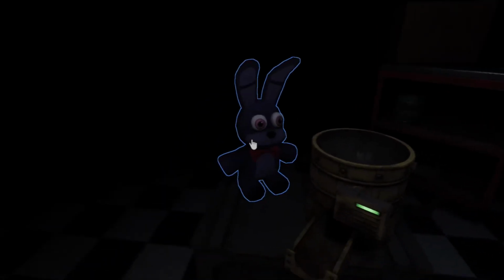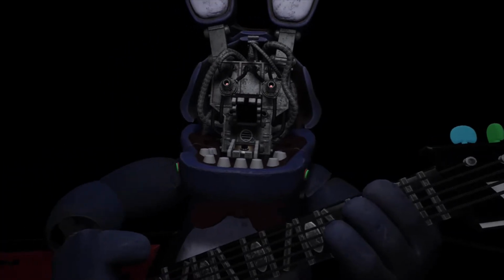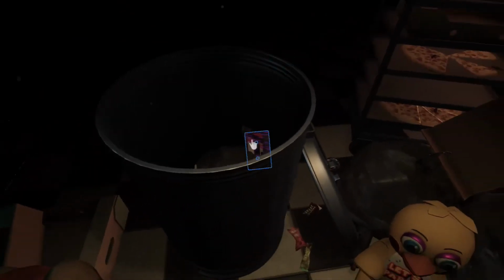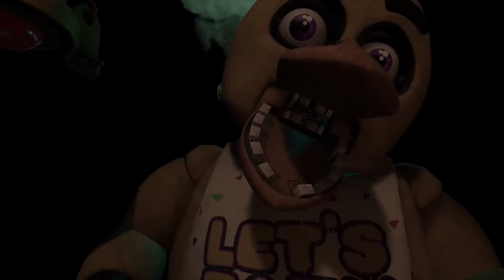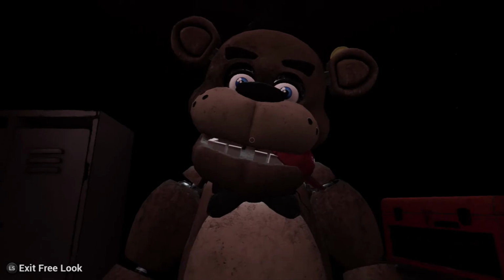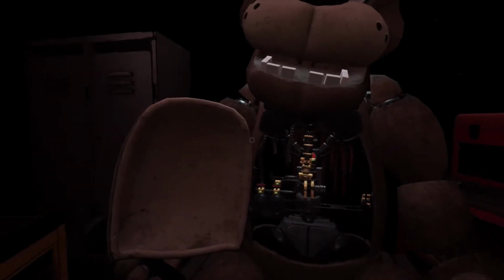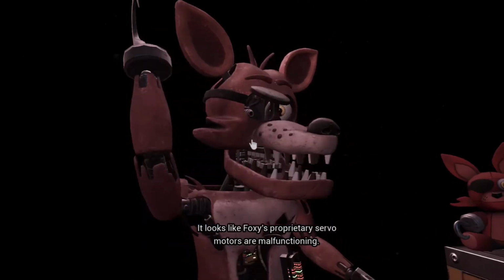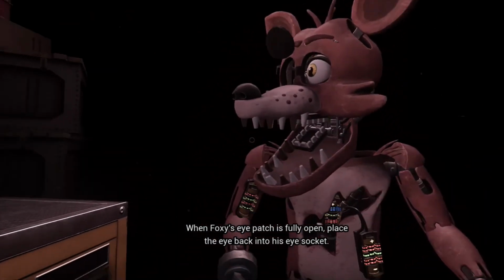FNaF Help Wanted | Parts and Service | Normal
Hey guys, here is another video from FnaF H.W. I hope you guys enjoy and make sure to like if you enjoy so I know that you want to see me post more of this!